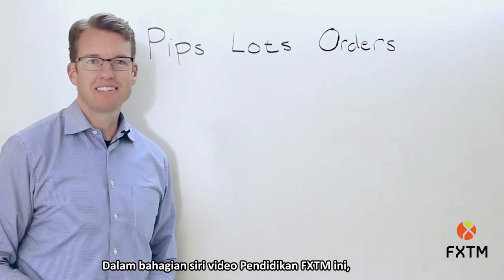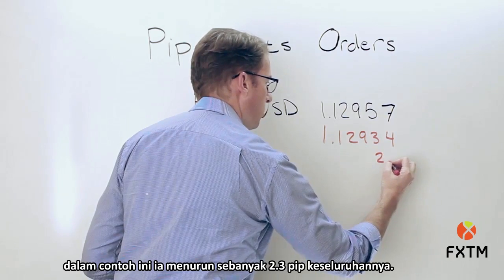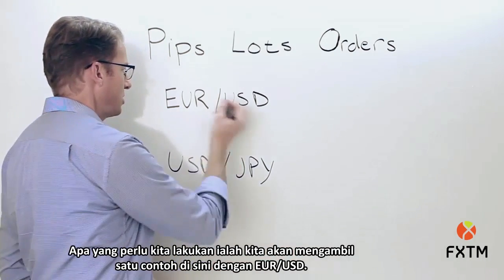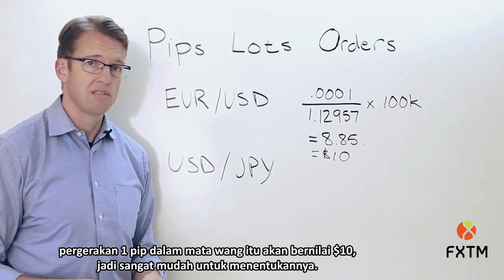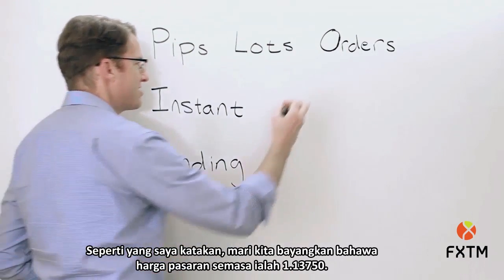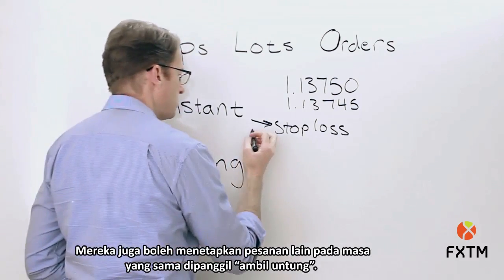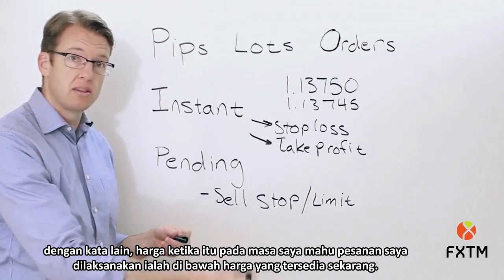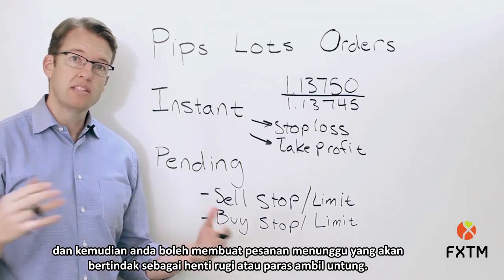Forex Kini - 03. Perkara asas dagangan Forex: PIP, LOT & Perintah